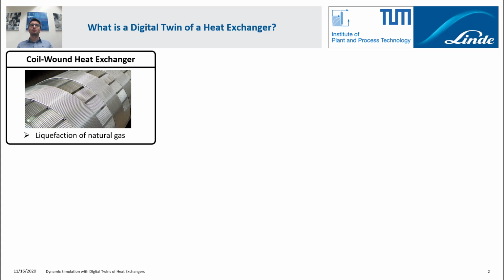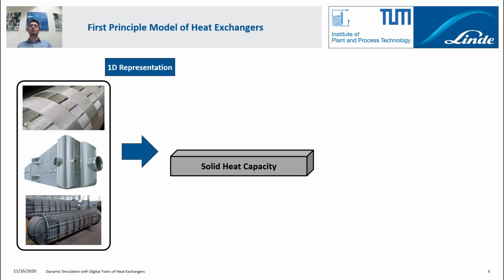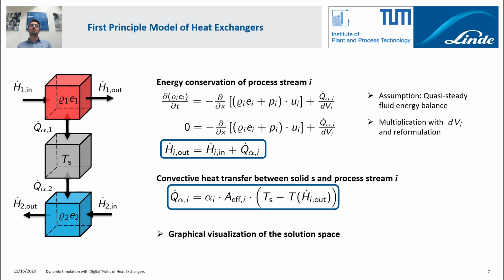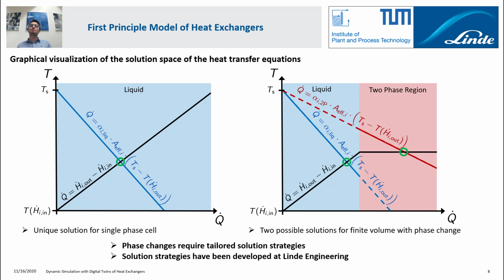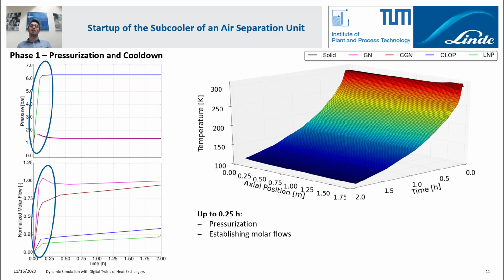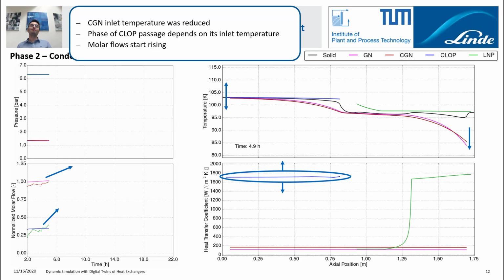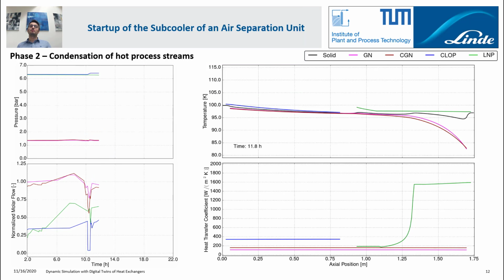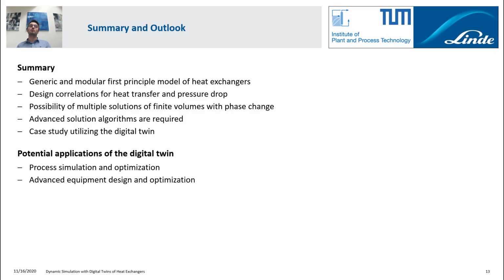2020 Virtual AIChE Annual Meeting - Dynamic Simulation with Digital Twins of Heat Exchangers